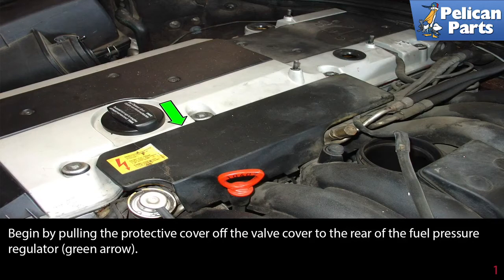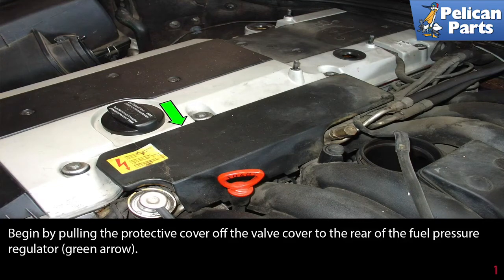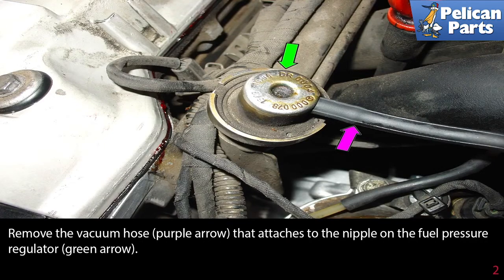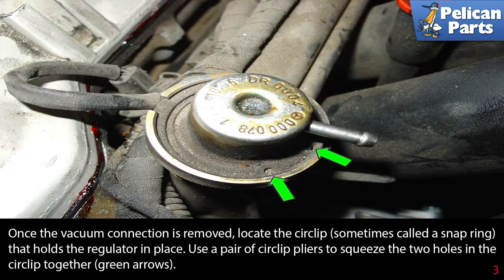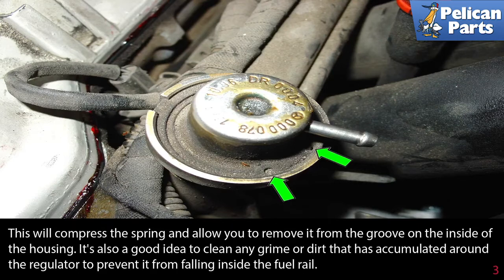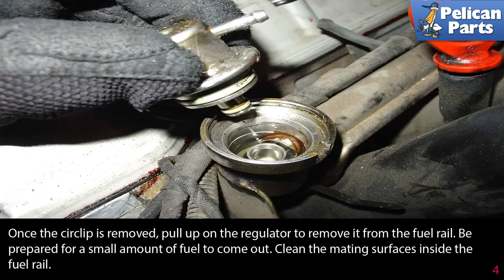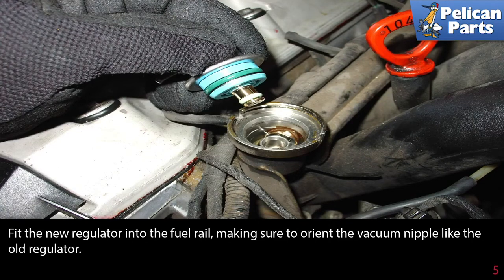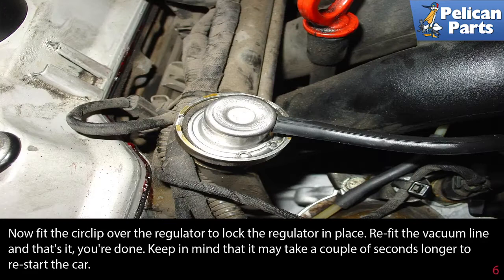Mercedes-Benz W210 E-Class Fuel Pressure Regulator Replacement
Fuel pressure regulators are an occasional source of frustration for the do-it-yourselfer. Sometimes, they don't show any obvious indication of failure, leaving you puzzled when your car stumbles on acceleration. Testing a regulator can be a bit difficult as sometimes the fault won't appear until the car has reached a certain temperature.

The first step in diagnosis is to go over the basics. Is the fuel pump operating? Is the fuel filter clogged? Is there actually any fuel in the vehicle? Believe it or not, many people overlook these steps. The next step in determining if the regulator is bad is to check the fuel pressure on the car. There are basically two ways to do this. You can use the test port on the fuel rail itself which requires you to rig up a Schrader valve type connection to a pressure gauge, or you can rig up a pressure gauge in-line down by the fuel filter. Either way you do it, make sure you have a gauge that is rated for fuel injection pressures (at least 50psi) and that all connections to the gauge are correct.

Turn the key on and off several times to energize the fuel pump. This will build up pressure in the fuel rail and begin to register on the gauge. The system operating pressure is 35-40psi. If the operating pressure is below 35psi or fluctuates wildly, it's probably a good bet that the regulator is bad. If you pull off the vacuum connection and there is fuel dribbling from the nipple, the diaphragm inside has failed and the regulator must be replaced (this was the case on our project car).

Be prepared: Work in a well ventilated area. Keep a fire extinguisher near you at all times and know how to use it correctly. No sparks or open flame around. We will be working around gasoline here. It's better to be prepared than have that one time where everything goes wrong.

Hot Tip: Check system pressure before replacing regulator
Performance Gain: Car runs like normal again
Complementary Modification: Replace fuel injector seals